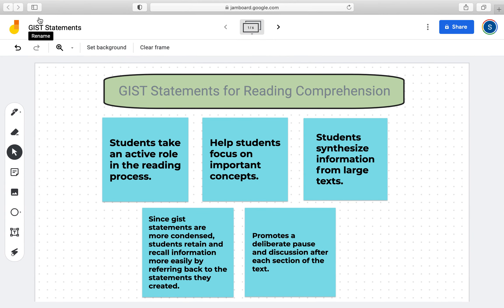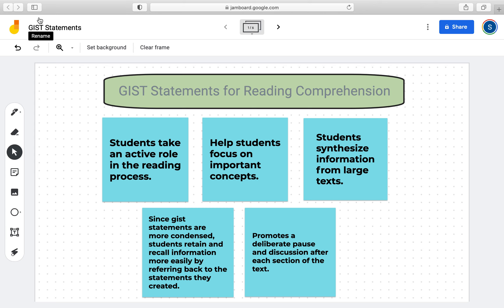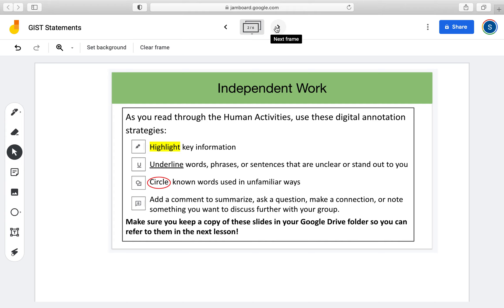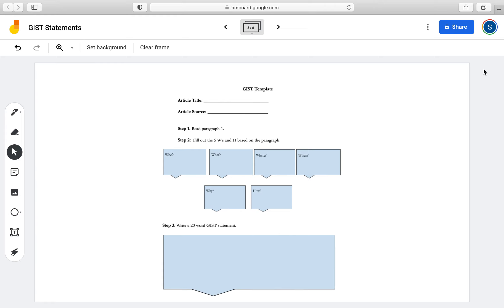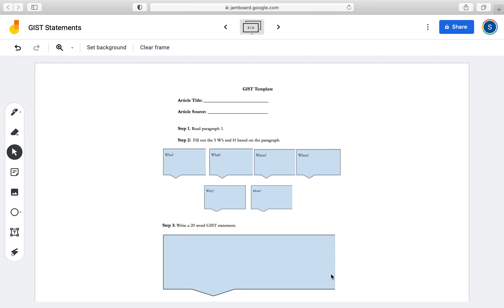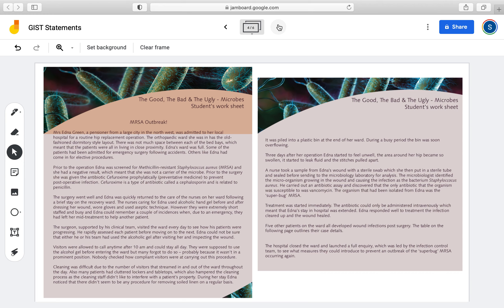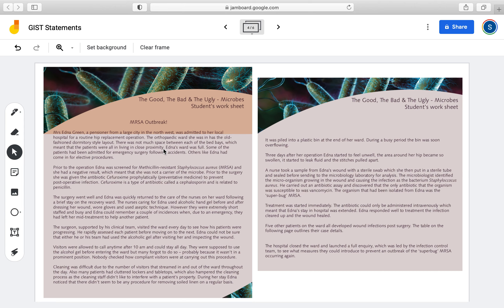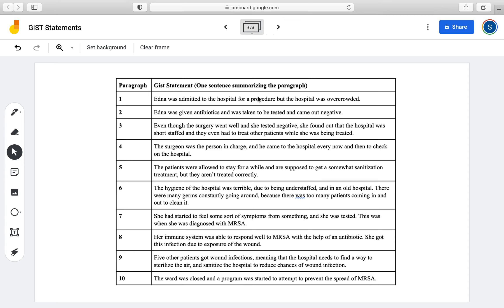GIST Statements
This video reviews how to use GIST statements to support reading comprehension. Here is a link to a helpful article about the benefits of using GIST Statements